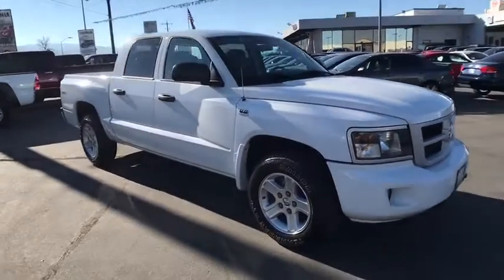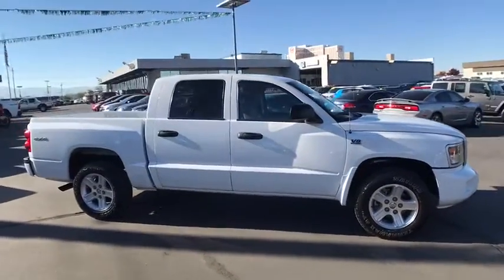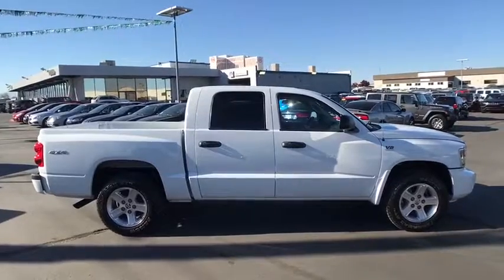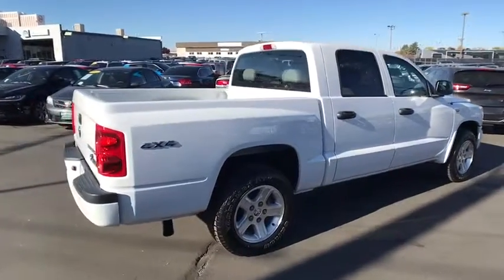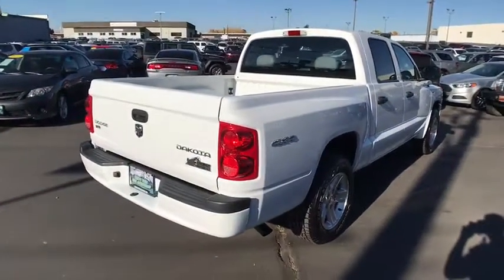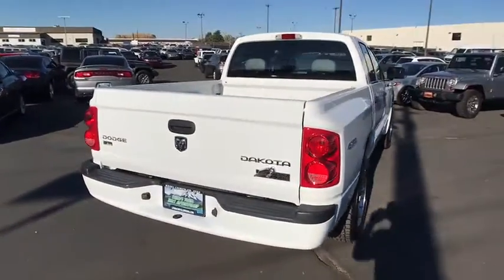2011 RAM DAKOTA Reno, Carson City, Northern Nevada, Sacramento, Elko, NV BS650969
2011 RAM DAKOTA
2011 RAM DAKOTA 4WD CREW CAB BIGHORN/LONESTAR - Stock#: BS650969 - VIN#: 1D7RW3GP0BS650969

ONLY 67,544 Miles! Bighorn/Lonestar trim, Bright White Clear Coat exterior. 4x4, iPod/MP3 Input, CD Player, Alloy Wheels, SKID PLATE GROUP, 5-SPEED AUTOMATIC TRANSMISSION, 4.7L FFV V8 ENGINE. AND MORE!br /br /THIS RAM DAKOTA IS EQUIPPED WITH PREMIUM FEATURESbr /4.7L FFV V8 ENGINE, SKID PLATE GROUP front suspension, fuel tank & transfer case skid plates, tow hooks, 5-SPEED AUTOMATIC TRANSMISSION br /br /KEY FEATURES ON THIS RAM DAKOTA INCLUDEbr /4x4, iPod/MP3 Input, CD Player, Aluminum Wheels MP3 Player, Privacy Glass, Keyless Entry, Child Safety Locks, Bucket Seats. br /br /VISIT US TODAYbr /At Lithia Chrysler Jeep of Reno our first and foremost goal is to make your car-buying and ownership experience better than any other you've had near Carson City, Auburn CA, Sparks and beyond. And prepare to have your expectations exceeded. br /br /Price does not include $449 Dealer Doc fee, taxes, and license fees. Price contains all applicable dealer incentives and non-limited factory rebates. You may qualify for additional rebates; see dealer for details.br / Some of our Pre-Owned vehicles may be subject to unrepaired safety recalls. Check for a vehicle's unrepaired recalls by VIN at